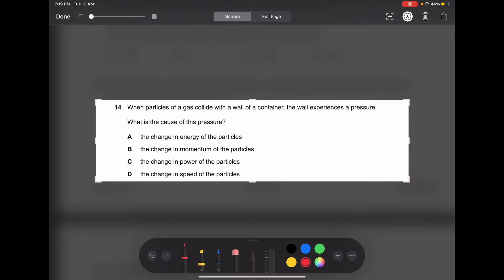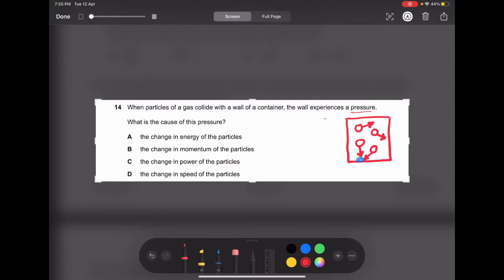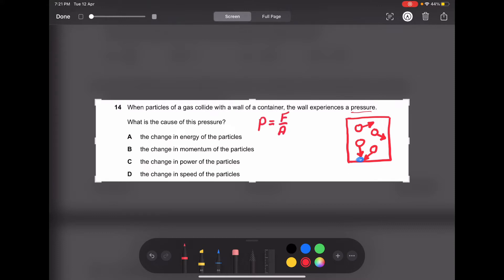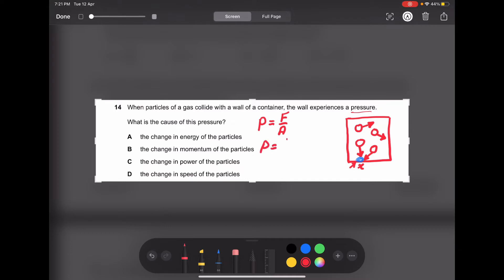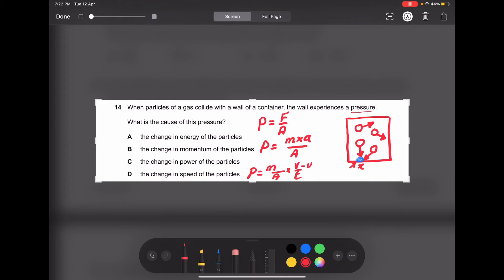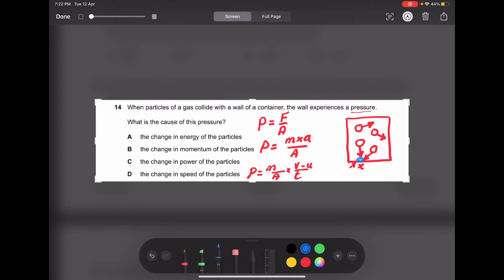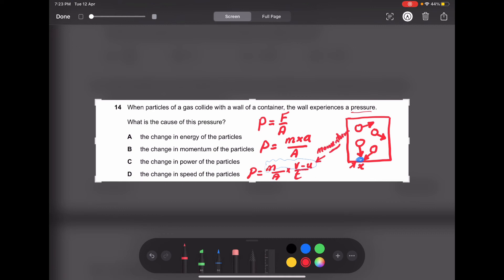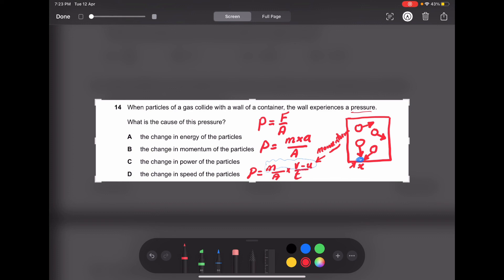IGCSE Physics Paper 2 - Specimen 2023 - 0972/2/sp/23 Q14SOLVED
Cambridge IGCSE Physics Past Paper 0625/2/sp/23 Q4 Solved/Model Answer/Mark Scheme
Specimen 2023 IGCSE Physics Paper 2 Solved & Model Answer